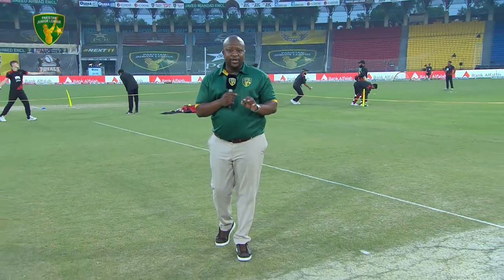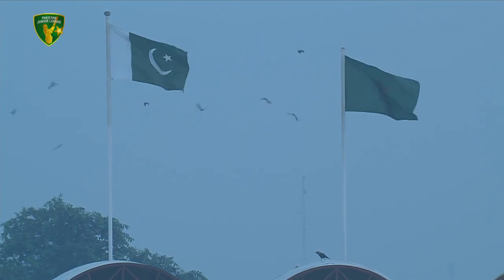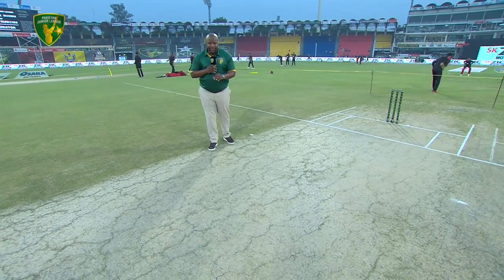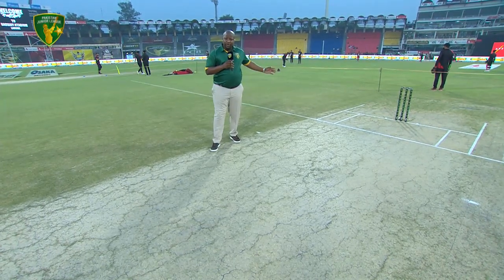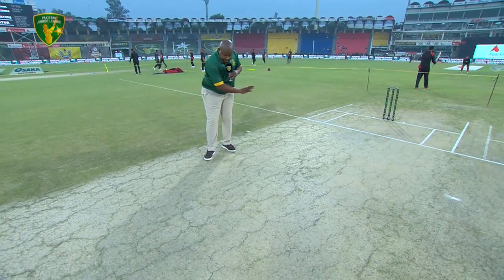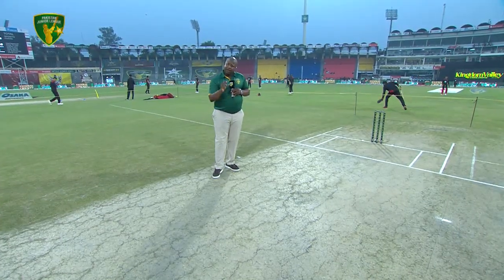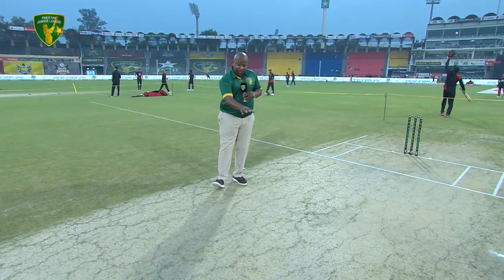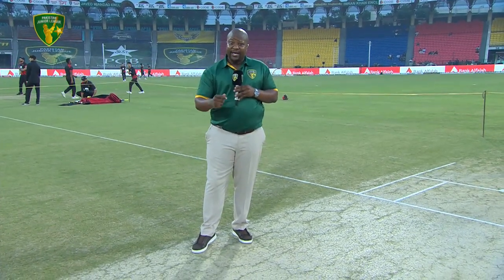Pitch Report | Rawalpindi Raiders vs Mardan Warriors | Match 17 | PJL | MV2T